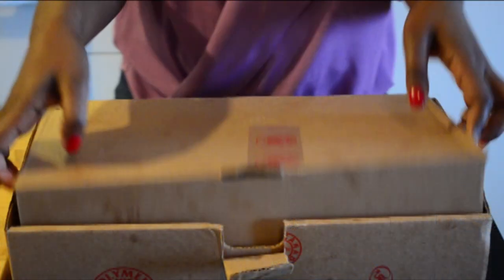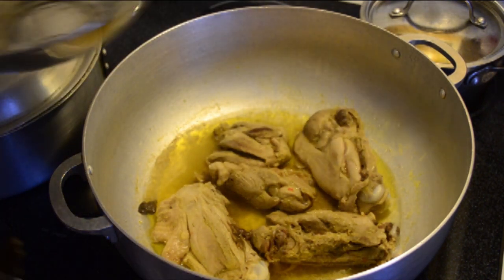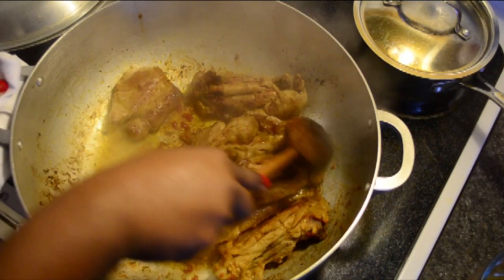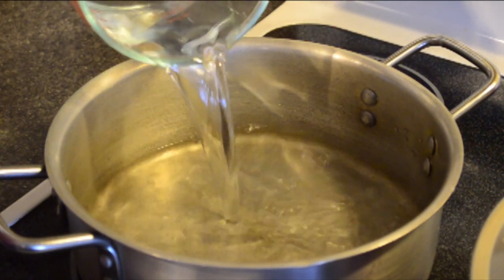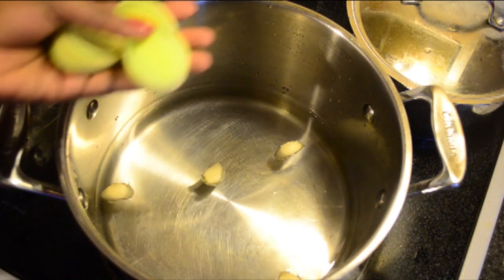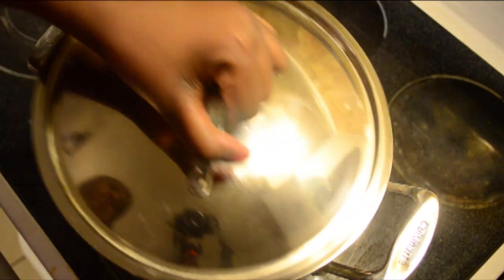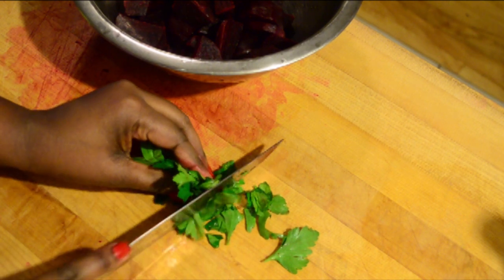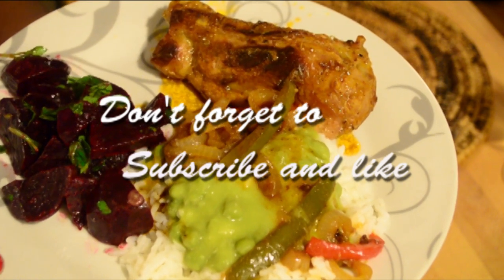Dinde en sauce / Turkey in Creole sauce (with white rice ,green peas sauce and beetroot salad)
Recette (English Recipe below)

Ingrédients (pour 4 personnes)

4 à 6 hauts de cuisse ou 4 pilons de dinde  le tout découpés en deux ou trois morceaux.*
(vous pouvez également découper une petite dinde en morceaux)
2 à 3 cuillères à soupe de  pâte de tomate
Un peu d'Huile pour saisir la viande
1 oignon coupé en rondelles
La moitié d'un poivron vert et d'un rouge coupés en lanière
1 Piment antillais

Pour nettoyer et mariner la viande
Trois citrons citrons verts coupés en deux
Sel et Vinaigre
Marinade : Épis *
Clous de girofles

Enlevez l'excès de gras sur les morceaux de viande à l'aide d'un petit couteau .Frottez chaque morceau de dinde avec  les citrons rincez et répétez le  processus. Ajoutez une bonne quantité de sel  et de vinaigre, laissez quelques minutes avant de le rincer à nouveau  .Pendant ce temps mettez de l'eau à bouillir et versez le ensuite sur votre viande laissez quelques secondes puis enlever les marceaux de viandes de l'eau chaude.
Mariner la viande avec l' « Epis » les clous de girofles et du sel, laissez mariner au moins une trentaine de minutes. Cuire avec la marinade et un peu d'eau si nécessaire. A mi-cuisson enlevez les morceaux de  dinde et transférez le jus de cuisson dans un autre bol.
Nous allons faire dorer  la viande .Ajoutez un peu d'huile dans la sauteuse ou cocotte lorsque l'huile est chaude  .Ajoutez y les morceaux de dinde. Surtout ne mettez pas le feu au max sinon vous risquez de brûler votre viande. Mélanger la pâte de tomate un peu de jus de cuisson pour avoir un mélange épais .Versez le peu à peu sur les morceaux de dinde et retourner les de temps en temps  secouer la cocotte de temps  pour qu'ils ne  collent pas dans la cocotte et ne brûlent pas.
Lorsqu'ils seront dorés de tous les côtés ajouter le reste  de jus de cuisson .les rondelles d'oignons les poivrons en lanière et le piment ajuster l'assaisonnement. Laisser Mijoter 10 à 15 minutes jusqu'à ce que la viande soit cuite.

Turkey in Creole sauce

Ingredients ( 4 - 6 persons)

4 to 6 turkey drumsticks or thighs cut into two or three pieces.
(you can also cut a small whole turkey )

2 tablespoon of tomato paste

Oil to brown the turkey

1 sliced onion

Half a green and red pepper (sliced )

1 habanero chile

To clean and marinate the meat :

 3 lemons cut in half

Salt and Vinegar

Marinade: Epis *

Cloves

Remove excess fat from the meat using a small knife. Rub each piece of turkey with lemons, rinse and repeat the process. Add a good amount of salt and vinegar, leave a few minutes and rinse again.

 Meanwhile boil some water and pour over your meat leave a few seconds, then remove the meat from the hot water

Marinate the meat with the " Epis " cloves and salt, for at least 30 minutes . Cook with the marinade and a small amount of water. After 10 to 15 minutes remove meat and transfer cooking water in a bowl

Now we need to brown the meat. Heat some oil add the turkey. .Be careful not to burn your meat. Mix tomato paste with some of the cooking water to have a thick mixture. Pour gradually over the turkey and return from time to time  to prevent the meat from burning and sticking to the pan .
When they all sides are browned add the remaining cooking water. Onion peppers and habanero Chile. Let simmer for 10 to 15 minutes until the meat is cooked.

Filmed and Edited by Romain Junior Jasmin